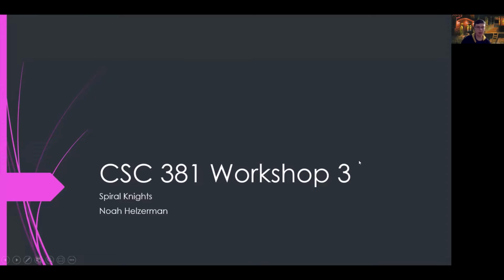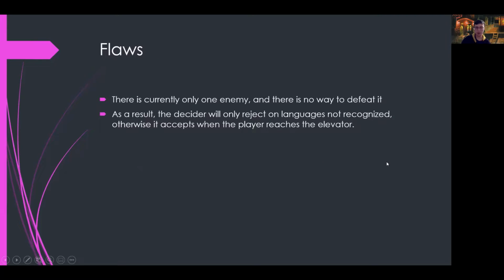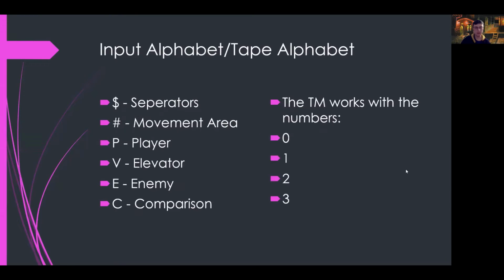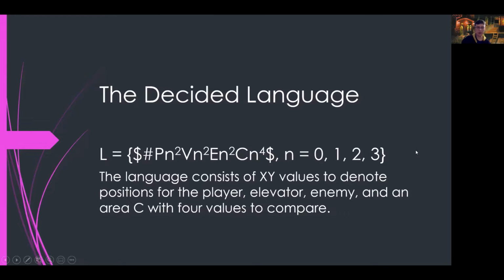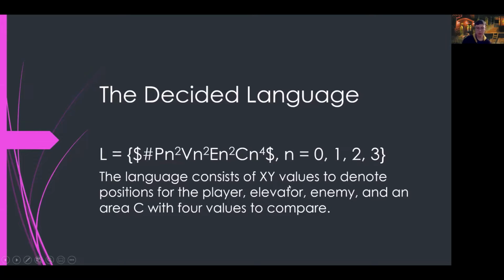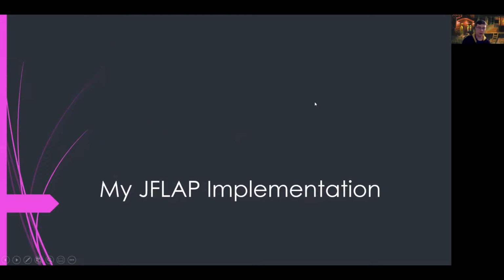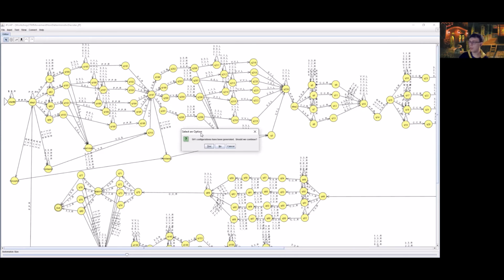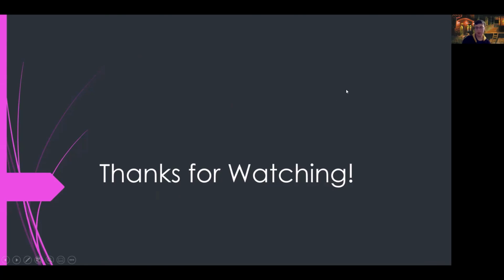CSC 381 Workshop 3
Worked on a nondeterministic turing decider to handle movement similar to spiral knights